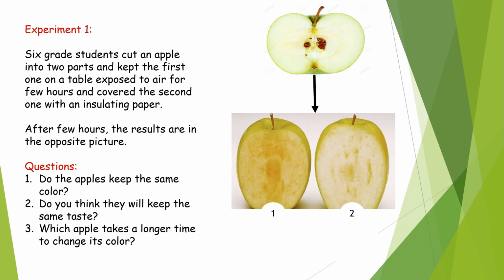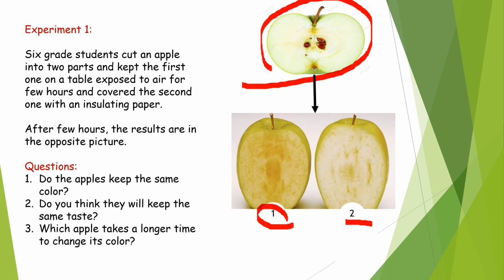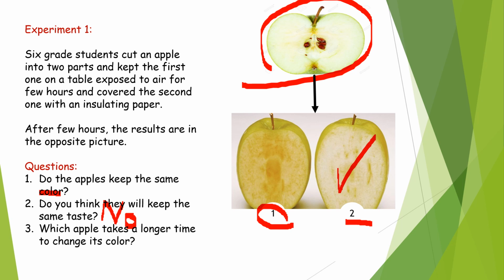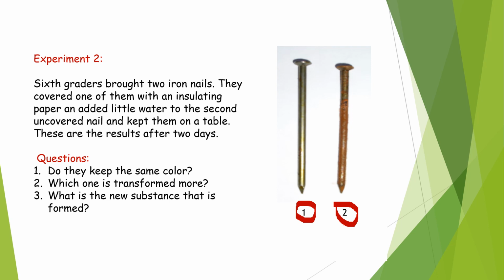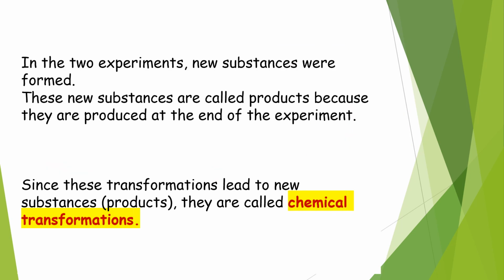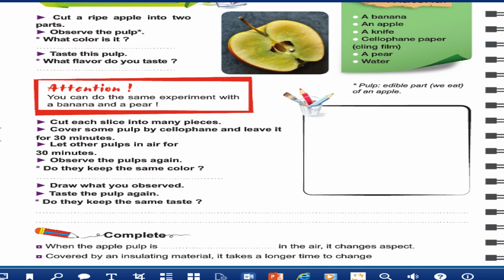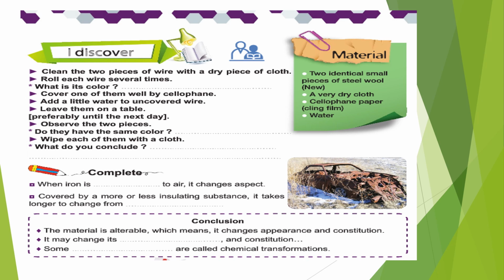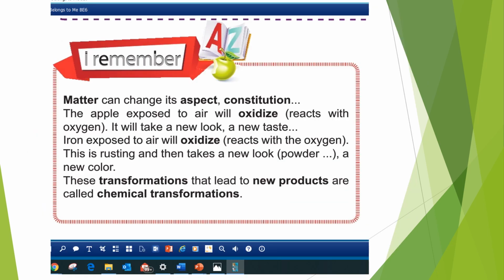Science: Chemical Transformations (Grade 6)